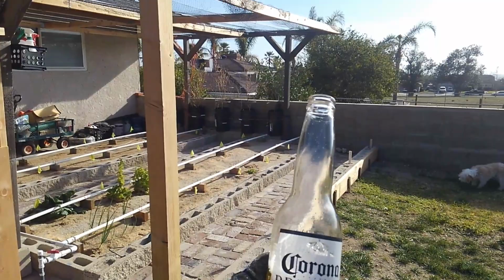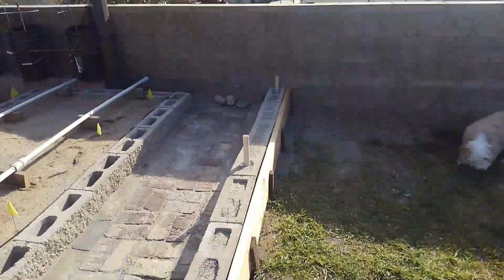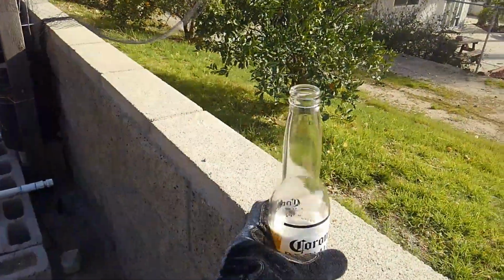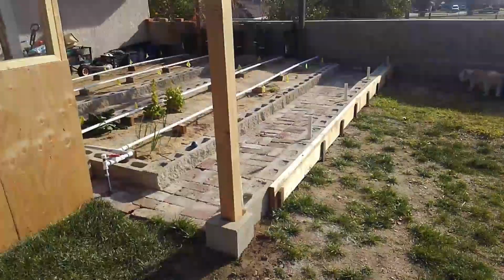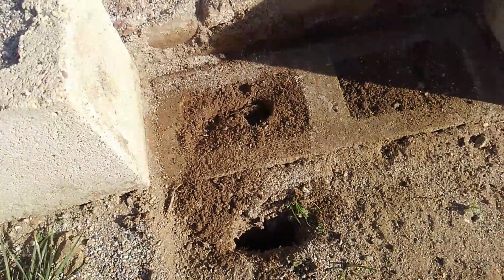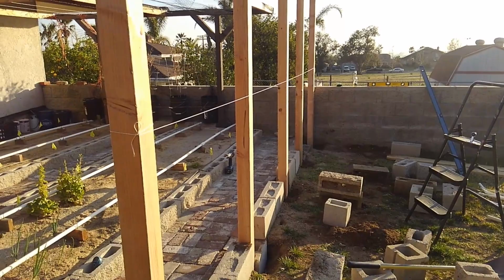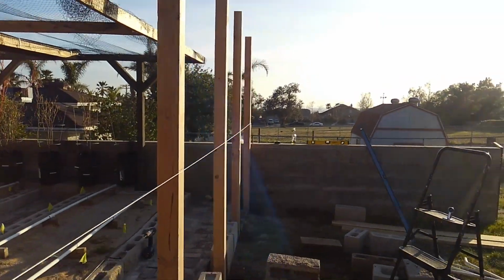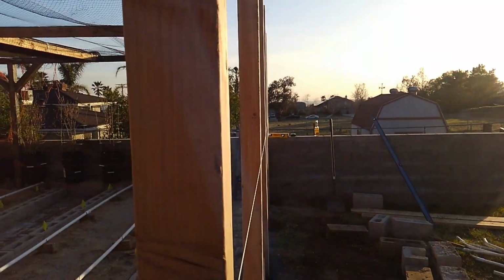Project Man vs Wind Day 1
Installing some 4x4 posts and wall with clear vinyl plastic to block the wind and protect my Mittleider Garden for the upcoming season.